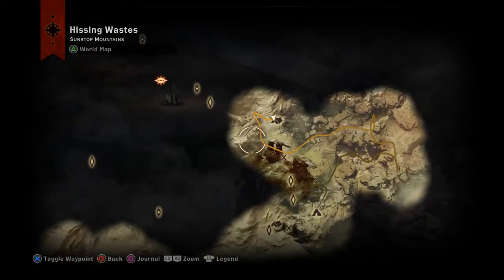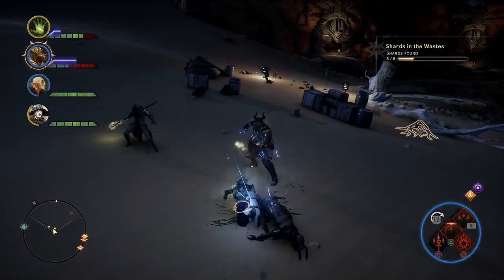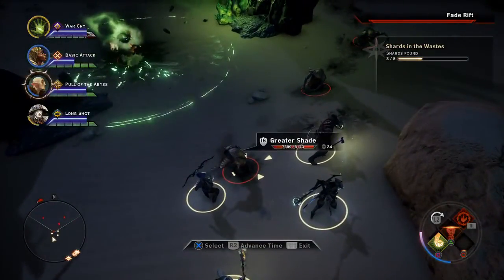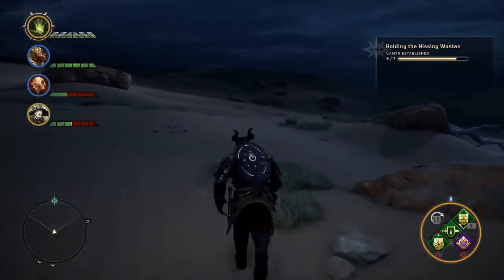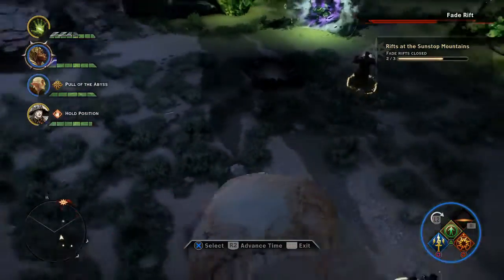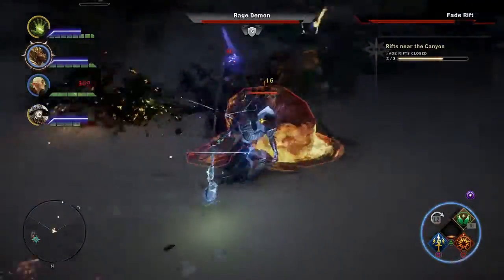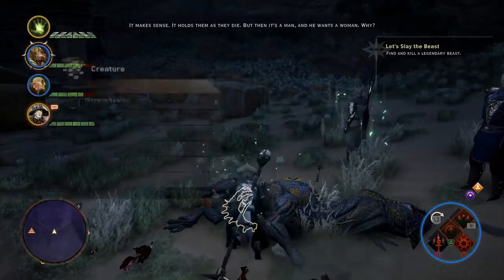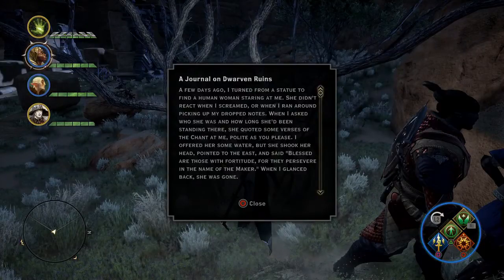Let's Play Dragon Age: Inquisition Part 53 - Let's Slay the Beast (Nightmare Difficulty)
Game description via Wikipedia:

Dragon Age: Inquisition is an action role-playing video game developed by BioWare and published by Electronic Arts. It is a sequel to Dragon Age: Origins and Dragon Age II, making it the third major game in the Dragon Age franchise

BioWare is planning on fusing elements of both earlier games in the series, Dragon Age: Origins and Dragon Age II, into the creation of Dragon Age: Inquisition. The game will feature larger environments with much more opportunity for exploration.

BioWare has confirmed that multiple playable races are returning, both male and female. Players can play as a human, dwarf, or elf just like in Dragon Age: Origins. Additionally, Qunari are also playable for the first time.

However, combat is expected to differ somewhat from its direct predecessor and focus more on a player's ability to prepare, position, and form a cohesive team with his or her party members, requiring fewer repetitive finger strikes but better thinking like the first installment. Tactical view also returns for all five platforms in Dragon Age: Inquisition[citation needed], whereas before it was exclusive to PC in Dragon Age: Origins, and which was removed in Dragon Age II.

The romance aspect of the game has been overhauled. As opposed to BioWare's previous gift and dialogue based system, romance arcs will occur in reaction to events and variables specific to each character and include "mature and tasteful" sex scenes. Additionally, not all romance arcs require sex.

Developers vowed to their fans that, compared to its predecessors, the decisions they made throughout the series will have a greater impact on the story and that the player will be given more control over their gaming experience.

Customization is said to be expanded in the next game. The developers addressed mainly how equipment would be handled with party members. They described a situation in which the player found a breastplate and decided to give it to a party member; depending upon which party member received it, the breastplate would automatically adjust its shape and aesthetics in order to fit that particular character while still maintaining his or her identity. It was also hinted that armor customization will go as far as altering its color and pattern. Players will also be able to customize their keeps which will be able to be customized for espionage, commerce or military might depending on the type of keep the player has chosen. The player will also be given a series of options to affect the area around the keep, such as building statues or capping vents. The player, though, will apparently not have enough resources for all the options available, as the Inquisition's resources are limited.

Players will be able to gain influence in areas of the world by capturing keeps or forts. This is achieved by defeating the occupants of the keep or fort. Once the Inquisition has a base in the area, new areas, if applicable, will open up and become available to the player. These areas may have been blocked before, such as by a hazardous gas. By opening up such areas players will not only be able to explore the whole of an area but will also be able to visit previously unreachable locations and side quests.

Inquisition will also feature two forms of combat system. The first is reminiscent of that which is found in most action-RPG's, including Dragon Age II. This system is action oriented and follows the player in a typical over-the-shoulder third person style. The second is closer to that of an old RPG, including Dragon Age: Origins. This combat system allows players to pause the game, assign locations and orders to the characters in their group and then resume the game to see it played out. During the use of this second more strategic combat system, the camera will be closer to that of a top down view, instead of the usual over-the-shoulder third person style of the action based combat system. This combat system is named Tactical View and also allows for the placing of traps while the game is paused.